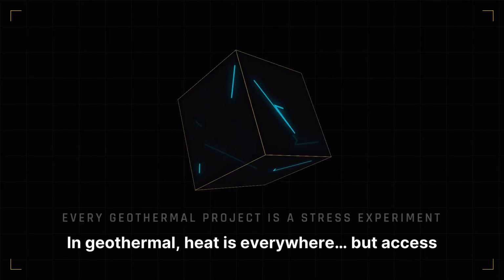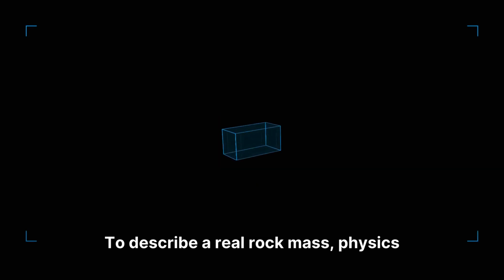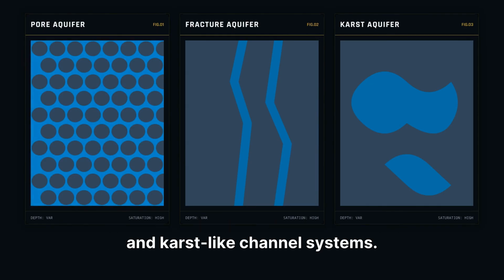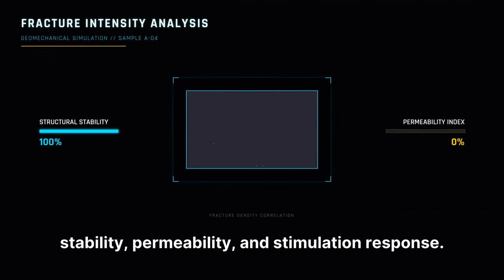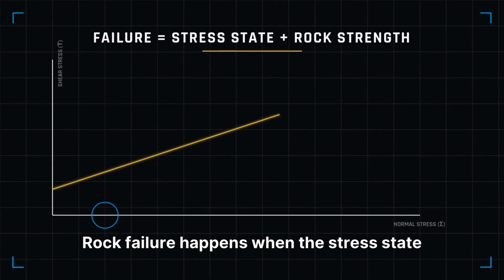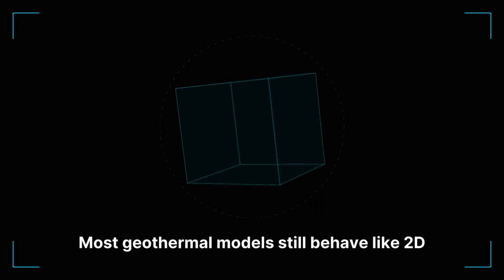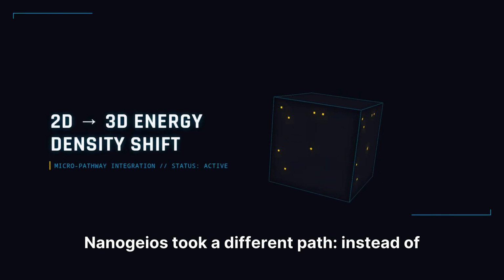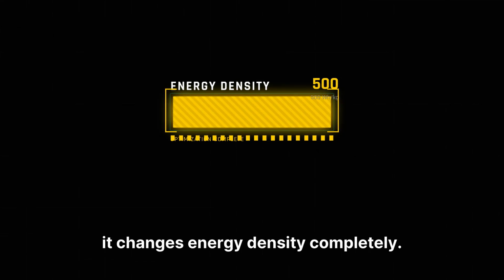GEINESIS EP05 - Stress in rocks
You can’t engineer the subsurface if you don’t respect stress.
In GEINESIS EP05, we explain stresses in rocks — the invisible force system controlling fracture initiation, propagation, permeability evolution, and well performance in geothermal and subsurface energy projects.

This episode breaks down the fundamentals that engineers must understand:

The 3 principal stresses: σ₁, σ₂, σ₃

Compression vs tension and why rocks fail differently under each

Stress fields with depth: overburden stress + tectonic stress

Effective stress: how pore pressure changes rock strength and failure risk

Stress rotation and anisotropy — why fractures don’t go where you want

How stress governs fracture direction, opening mode, and slip tendency

Why geothermal stimulation can create unpredictable pathways and short-circuit flow

The practical reality: heat extraction is controlled by stress geometry as much as temperature

Finally, we connect the science to the geothermal industry problem:
✅ Many EGS/AGS projects fail to scale because they treat fractures as “designable” — but the subsurface is actually governed by stress-controlled mechanics, not wishful geometry.

At the end, we point toward the next step in GEINESIS:
how advanced subsurface technologies must work with stress physics, not against it — to control long-term performance.

fracture propagation, permeability stability, thermal drawdown, and geothermal scalability limits.